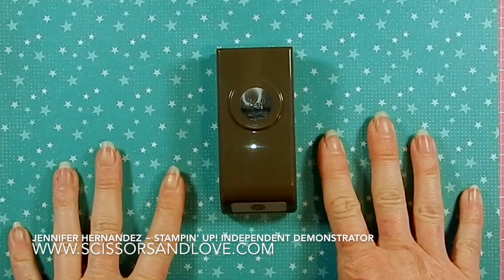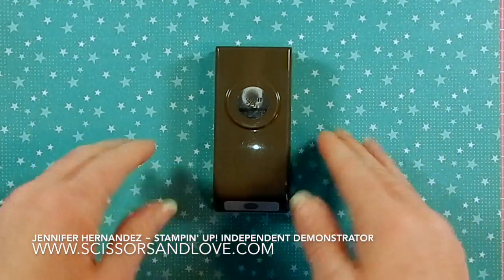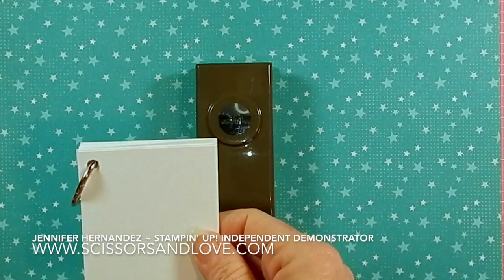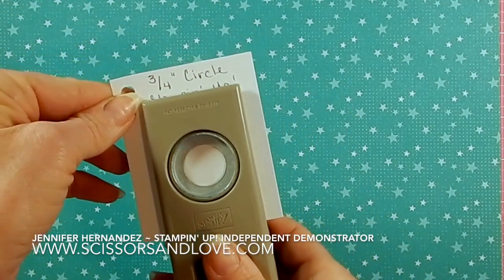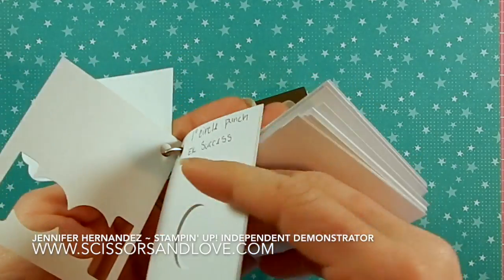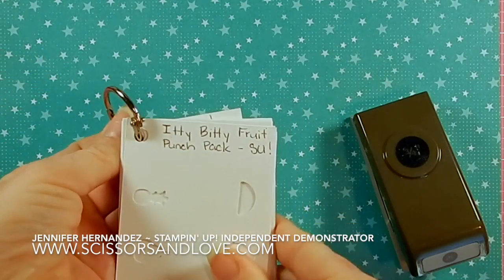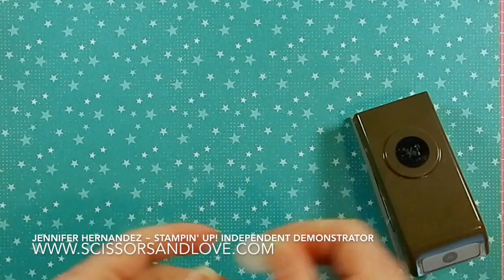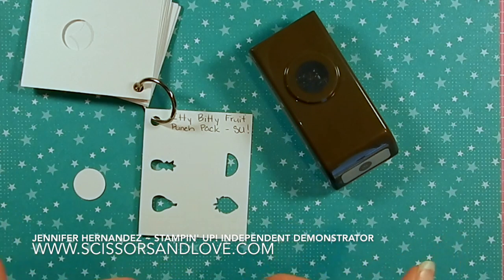Scissors and Love - Tuesday Tip ft. Stampin' Up! Products - by Jennifer Hernandez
Tuesday TipDay - Punches
Look for the Tuesday Tipday category.
Products shown today:
If you are not currently working with a Demonstrator, I would love to earn your business!  and leave me a message. I'll get right back to you!
XOXO,
Jen